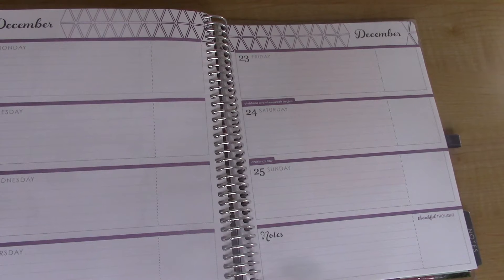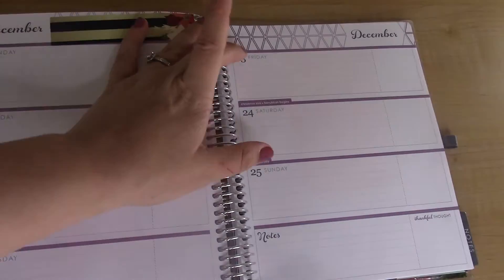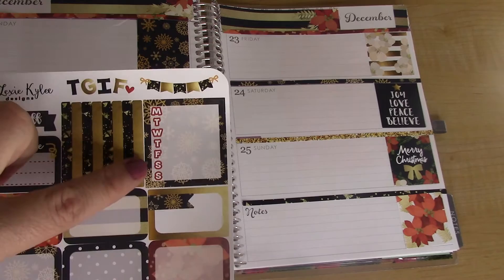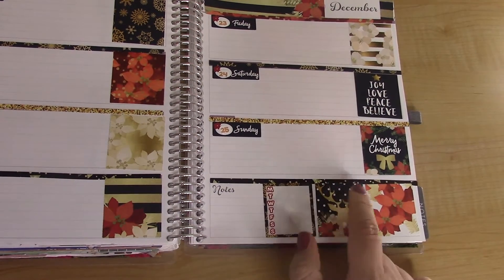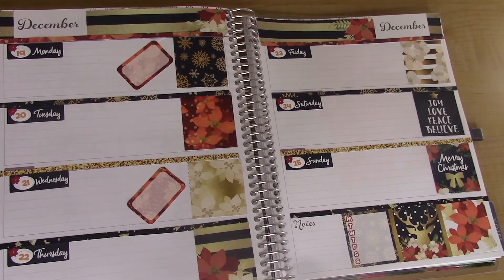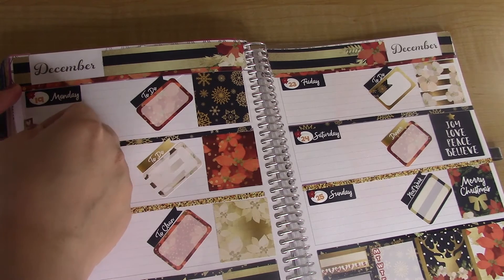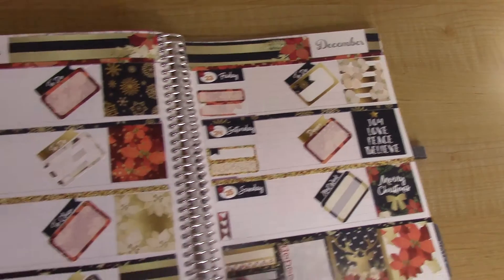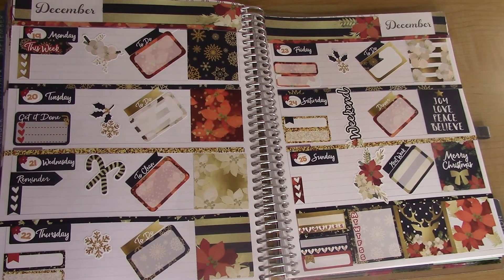Plan with Me: Deck the Halls (Erin Condren Horizontal) Dec 19-25 | Beautify Your Life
Hello! Today's plan with me is using a kit by Lexie Kylee Designs on Etsy. I loved playing with the layout in this spread.

About me: I'm a 29 year-old beauty lover living in Phoenix, Arizona with my husband and our adorable dog. We are expecting our first baby in May 2017. If there's anything else you want to know, please watch my Q&A videos or ask in the comments section below. Thanks for supporting my channel!